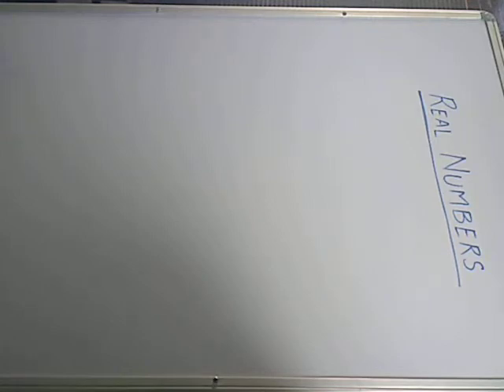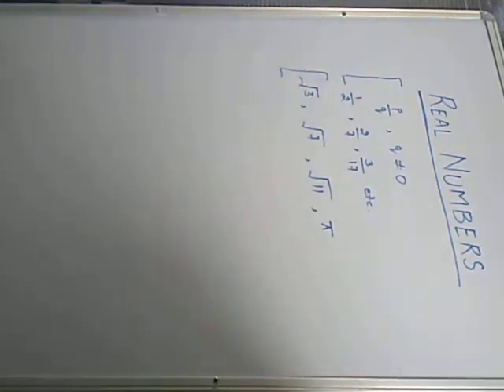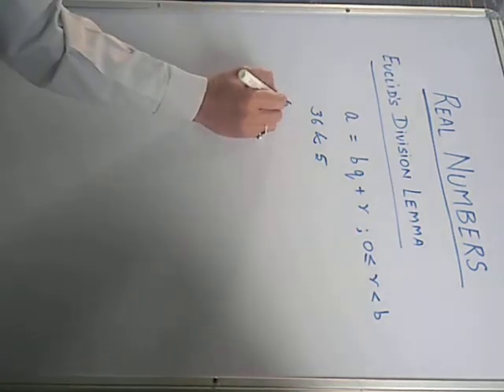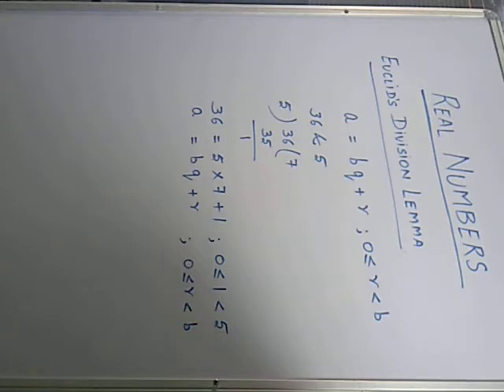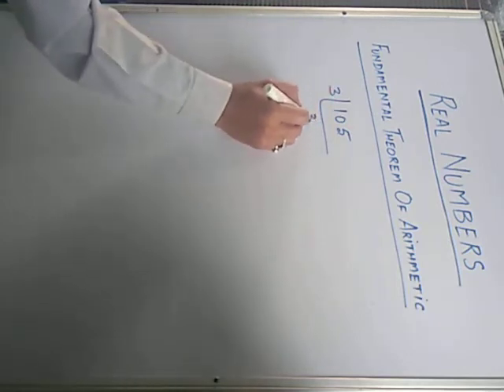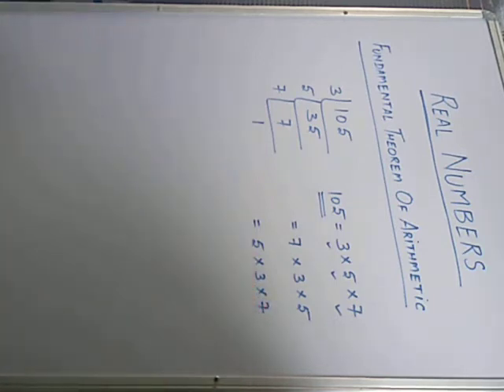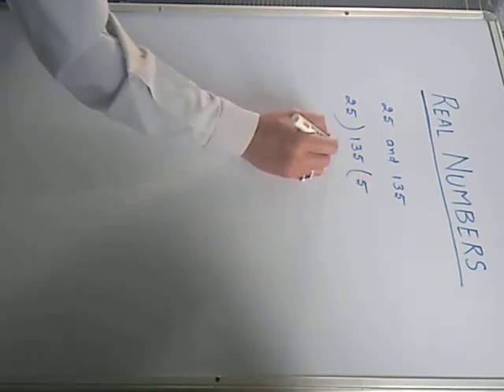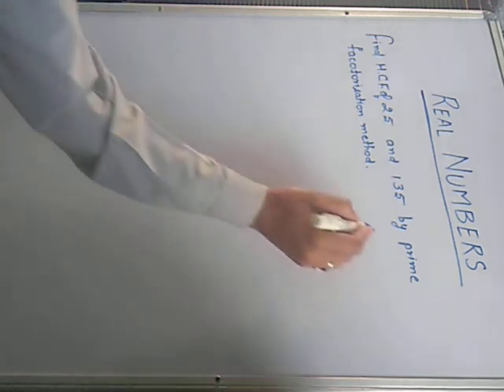Real Numbers Part 1 Class 10